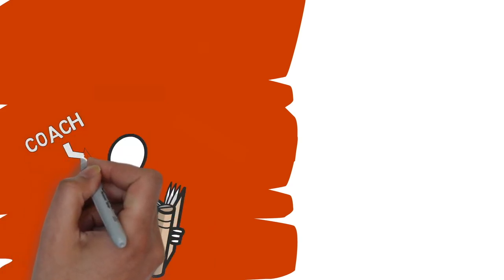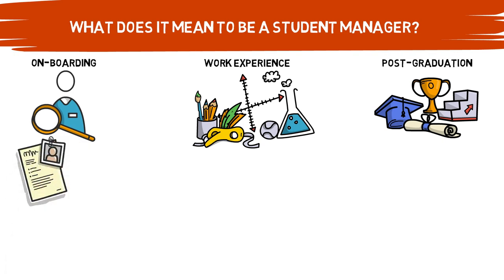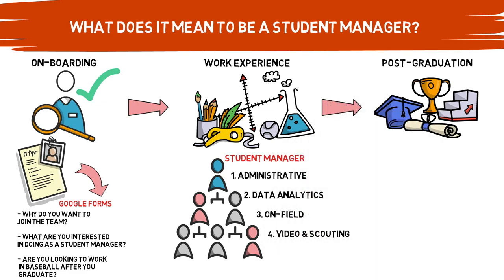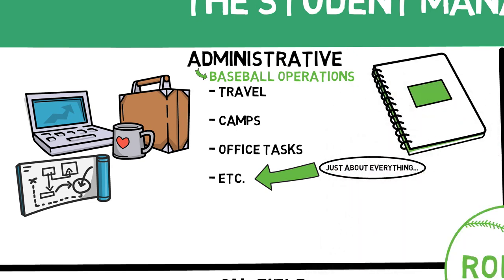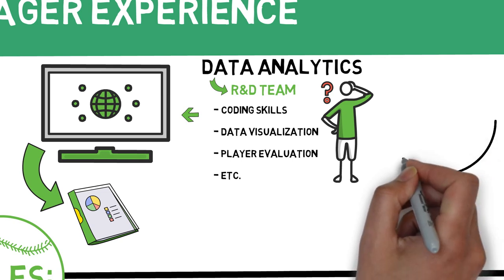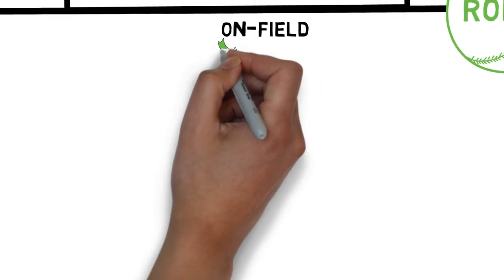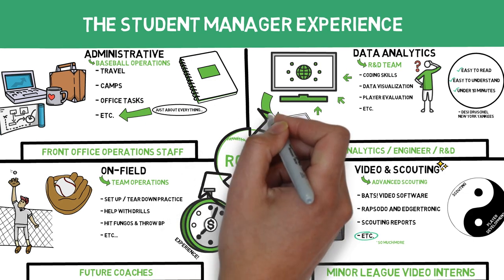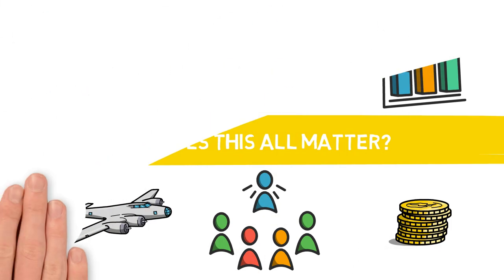COLLEGE BASEBALL'S UNSUNG HEROS: Student Managers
In today’s video I take a look at college baseball’s unsung hero’s – student managers. My experience as a student manager at the University of Iowa inspired me to create a similar team in my new role at Penn State. I’ve seen the massive benefits of having a high functioning team of student managers that are empowered to get involved and help their team win. So in this episode of Simple Sabermetrics I cover what it takes to create a student manager program from scratch, while also touching on some pieces of advice from my experiences.